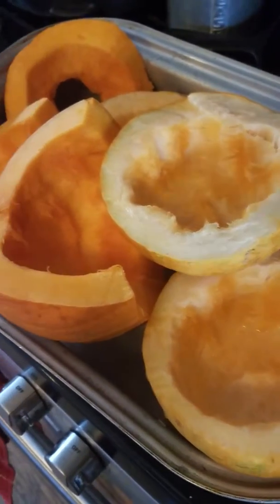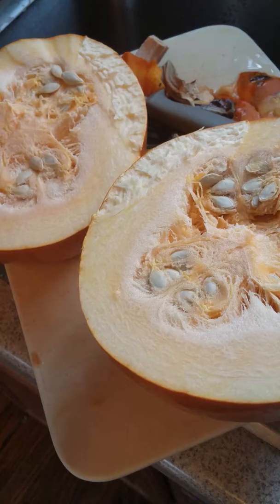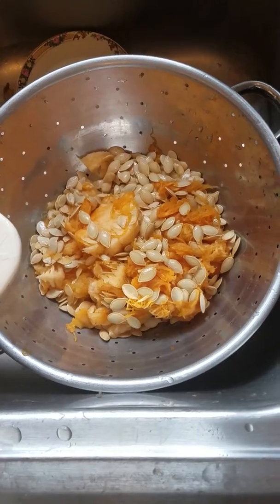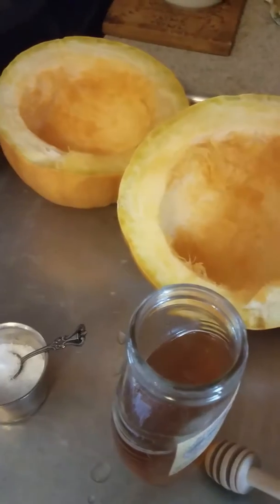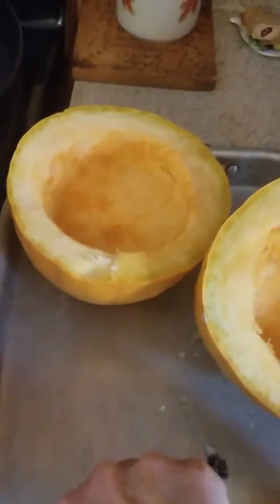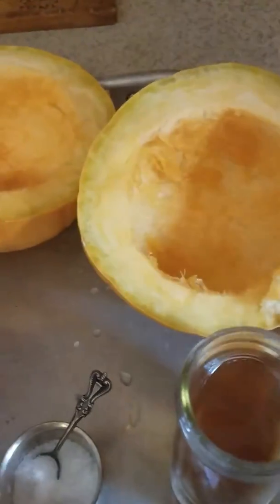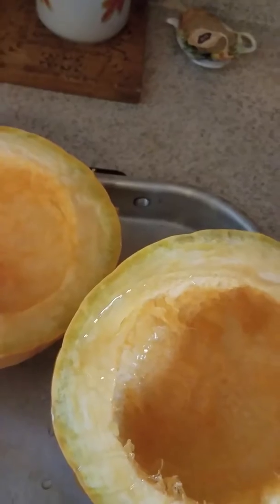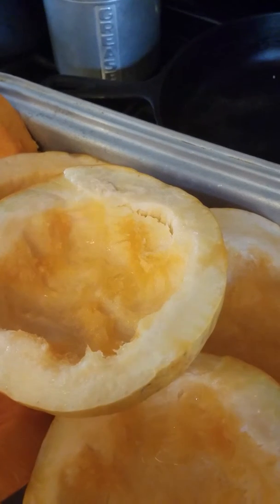Using your fall pumpkins 🎃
Process